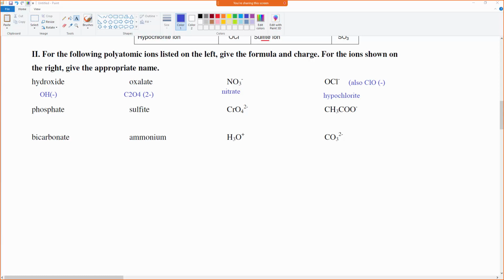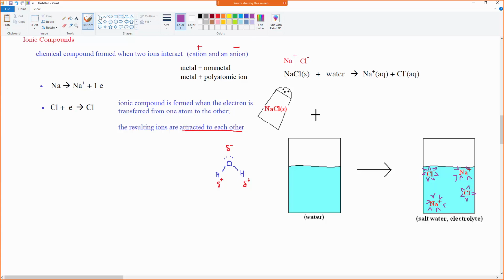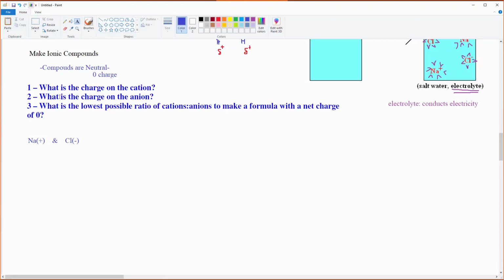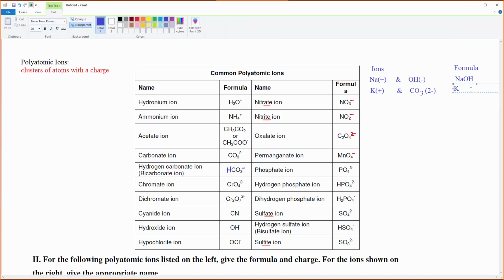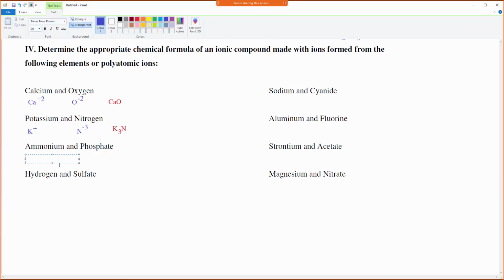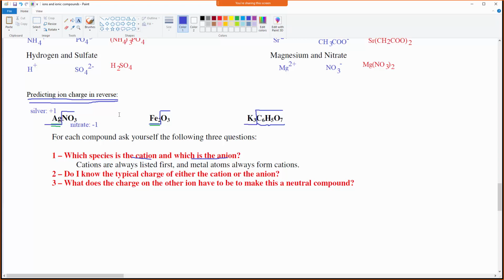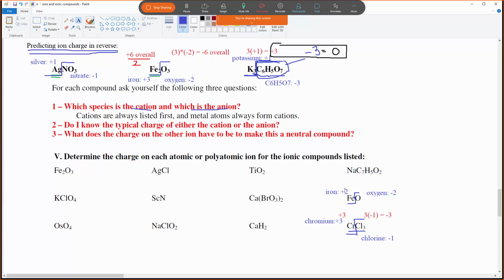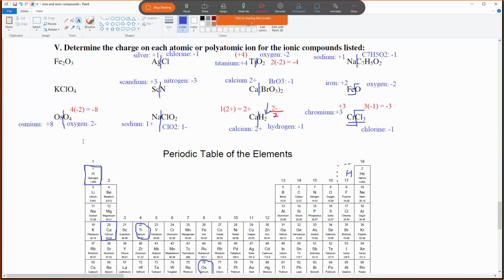Lecture: Forming Ionic Compounds (CC)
Lecture for Elementary Chemistry (Pre-Health Science) students covering an introduction to ionic compounds, including properties and how to predict formulas for ionic compounds.

Error at 1:00:05 the structure should read Sr(CH3COO)2.